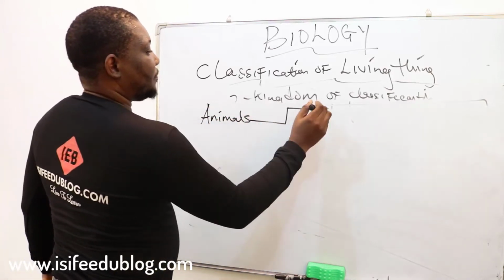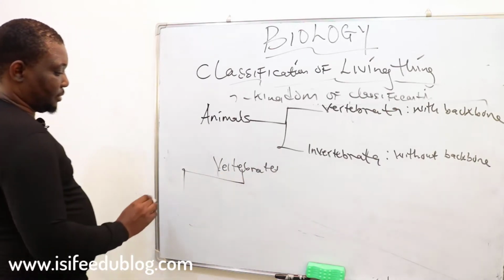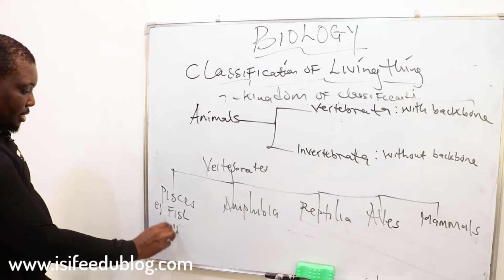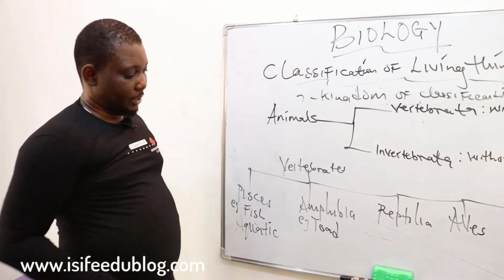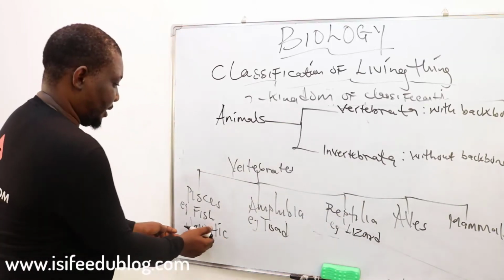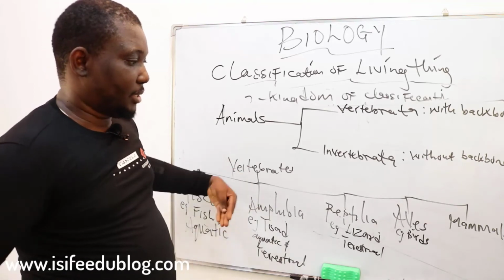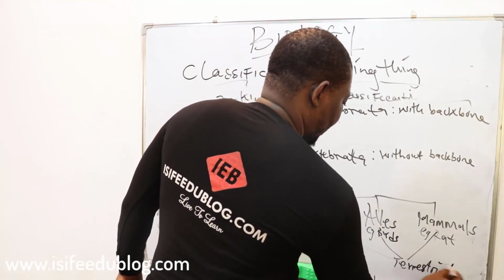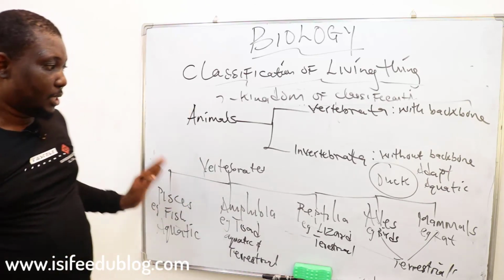Classification of living things ( Taxonomy 2) KINGDOM ANIMALIA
CLASSIFICATION OF LIVING THINGS ( TAXONOMY )
KINGDOM ANIMALIA
Kingdom Animalia is composed of all animals. The animal kingdom is the largest kingdom among the five kingdoms. Animals are multicellular eukaryotes. However, they do not have a cell wall or chlorophyll like plants. Hence, members of the animal kingdom have a heterotrophic mode of nutrition.
Animals are classified as vertebrate ( animals with back bones) and invertebrate ( animals without back bones).In this video, we shall discuss in detail about vertebrate such as pisces, amphibians, reptiles,aves, and mammals with their respective habitats .